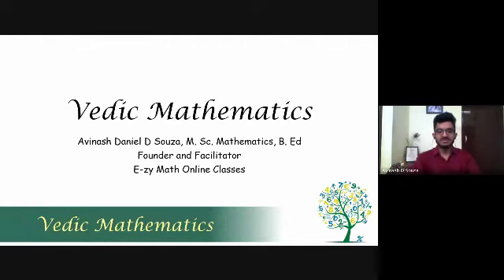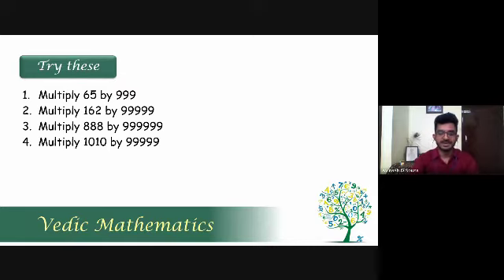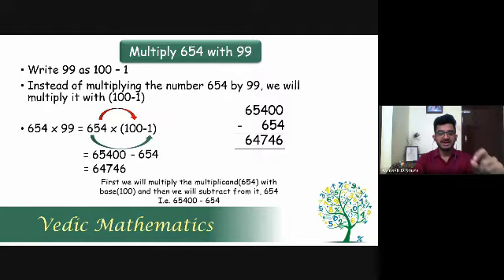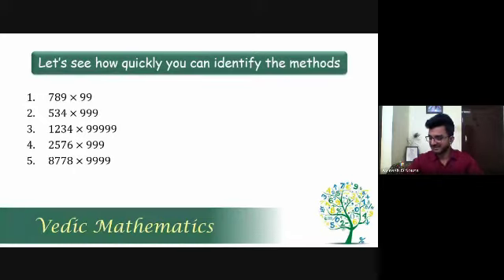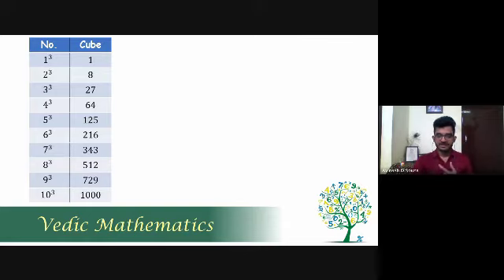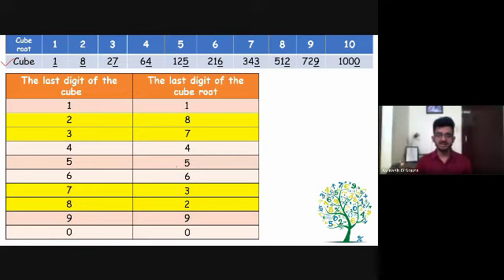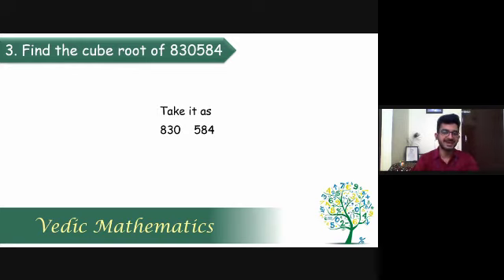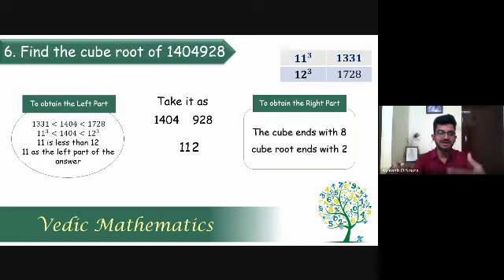Workshop on Vedic Mathematics by Mr Avinash D'Souza - Day 3